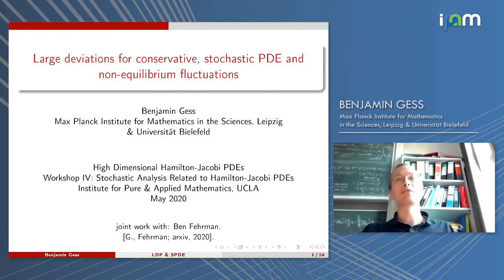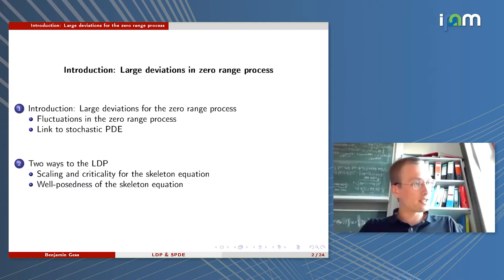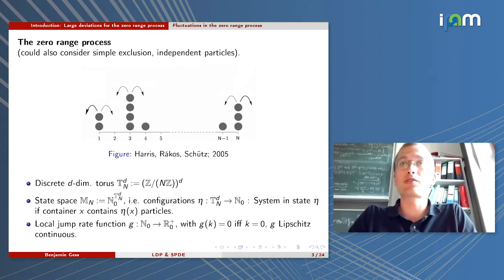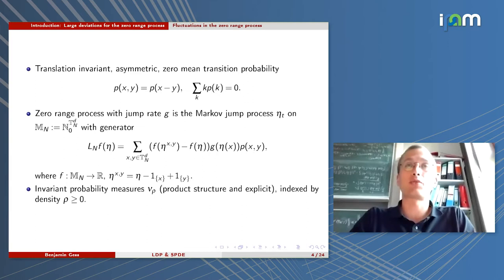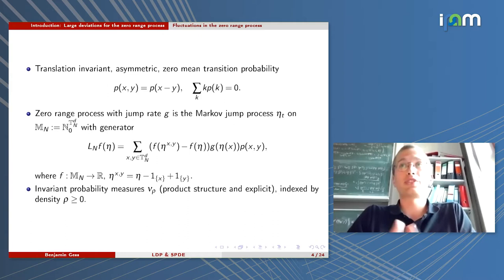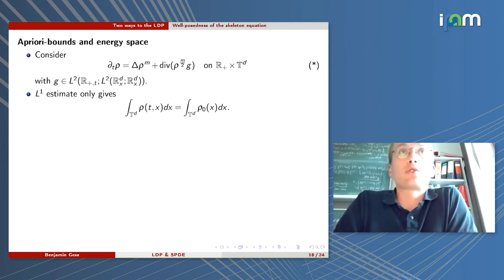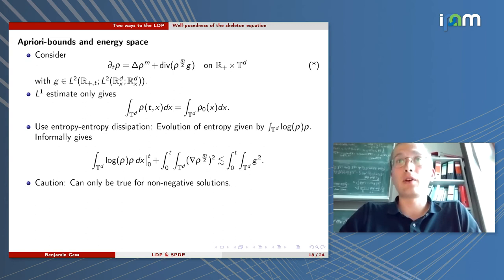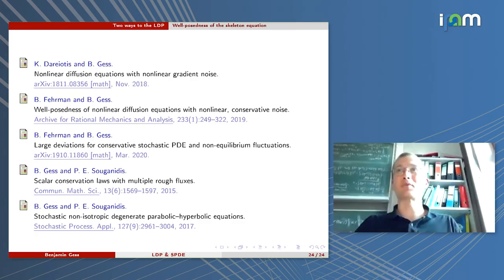Benjamin Gess: "Large deviations for conservative, stochastic PDE and non-equilibrium fluctuations"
Workshop IV: Stochastic Analysis Related to Hamilton-Jacobi PDEs

"Large deviations for conservative, stochastic PDE and non-equilibrium fluctuations"
Benjamin Gess - Universität Leipzig

Abstract: Macroscopic fluctuation theory provides a general framework for far from equilibrium thermodynamics, based on a fundamental formula for large fluctuations around (local) equilibria. This fundamental postulate can be informally justified from the framework of fluctuating hydrodynamics, linking far from equilibrium behavior to zero-noise large deviations in conservative, stochastic PDE. In this talk, we will give rigorous justification to this relation in the special case of the zero range process. More precisely, we show that the rate function describing its large fluctuations is identical to the rate function appearing in zero noise large deviations to conservative stochastic PDE, by means of proving the Gamma-convergence of rate functions to approximating stochastic PDE. The proof of Gamma-convergence is based on the well-posedness of the skeleton equation -- a degenerate parabolic-hyperbolic PDE with irregular coefficients, the proof of which extends DiPerna-Lions' renormalization techniques to nonlinear PDE.